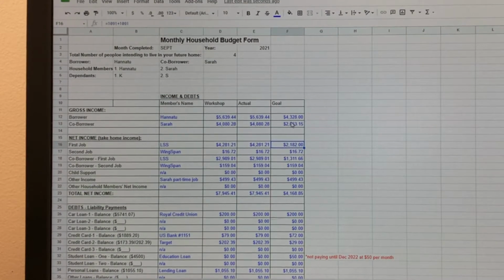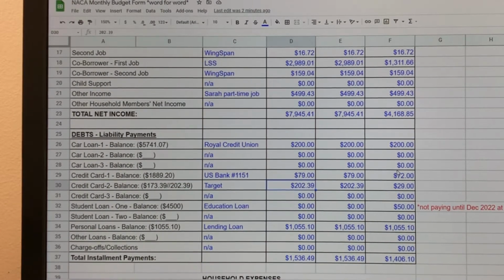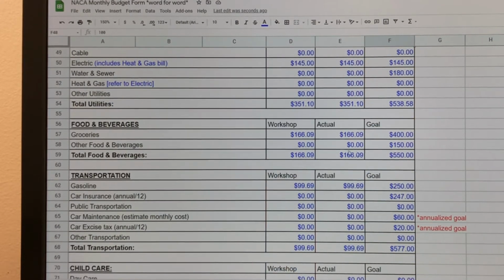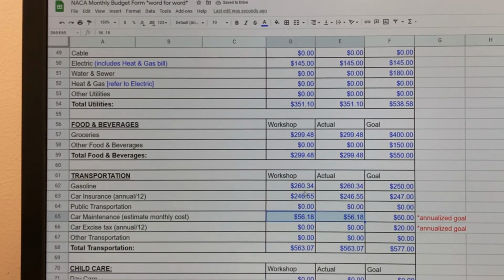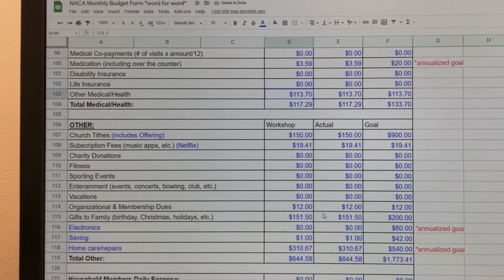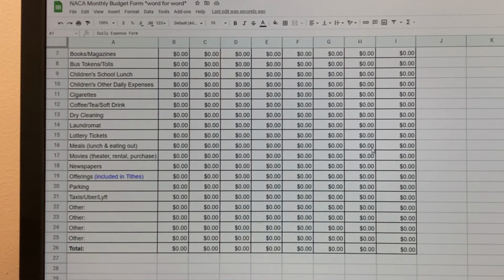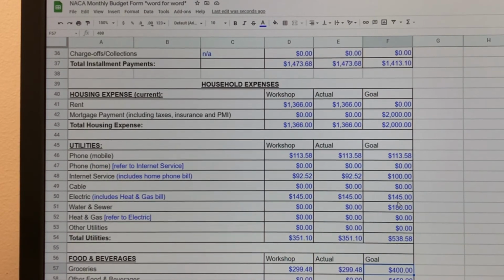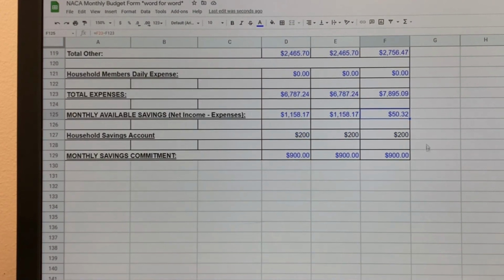Sept 2021 Budget Recap | Monthly Budget Form | Digital Budget | Priceless Freedom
I hope I explained the way I track my family’s monthly budget well to you all! ❤️

If you have any questions please leave them down below ⬇️

Info on me:
Name: Sarah
Age: 21 years old
Occupation: Uni student 👩🏾‍🎓, caregiver
Budgeting: My mother’s income and my own income
Goal: Be financially free to live life the way we want